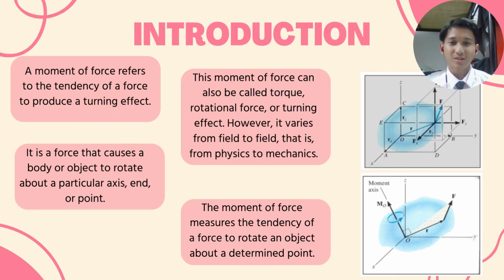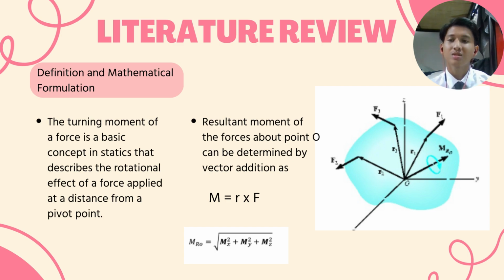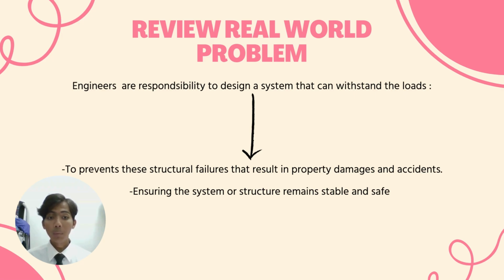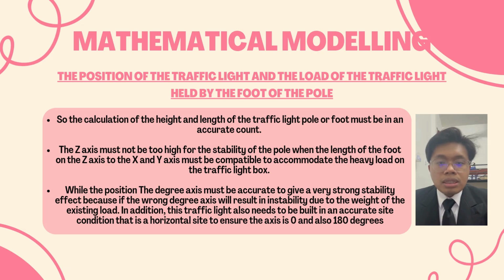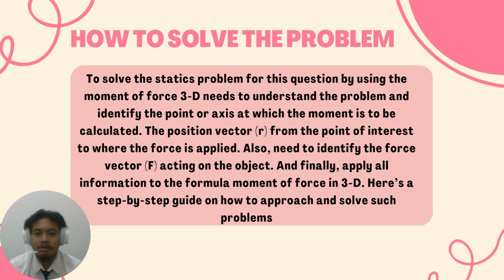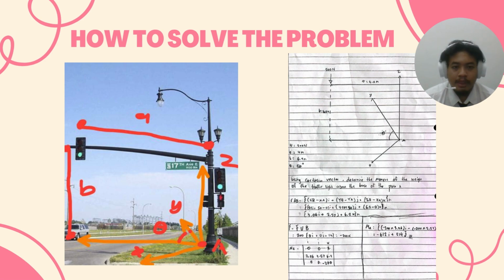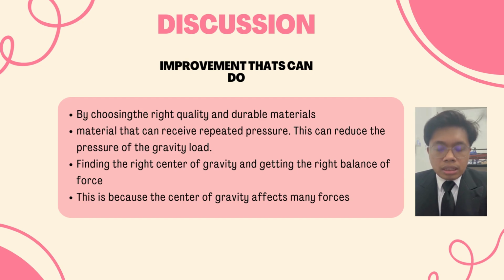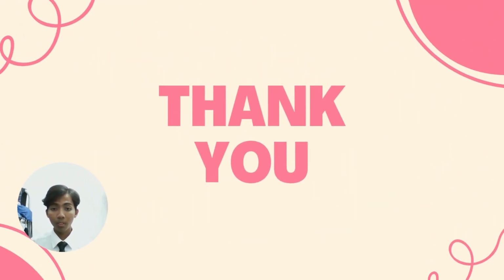Static Mini Project ( Group 15 ) Sesi 2024/2025 Section 9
Static equilibrium is a condition where an object remains at rest because the sum of all forces and torques acting on it is zero, meaning there is no acceleration or rotation.

In this video, we talked about the static, we hope our vid can make all the viewer happy to watch and learn.

Thankyouuu